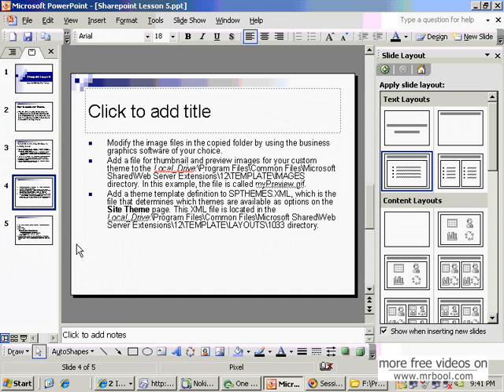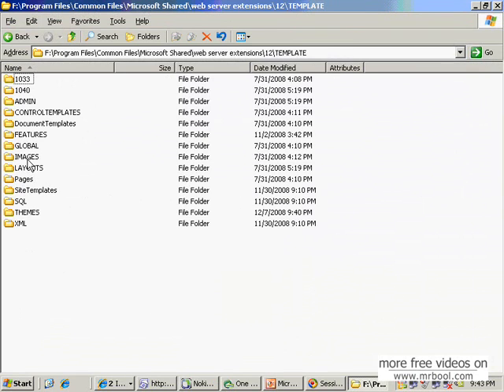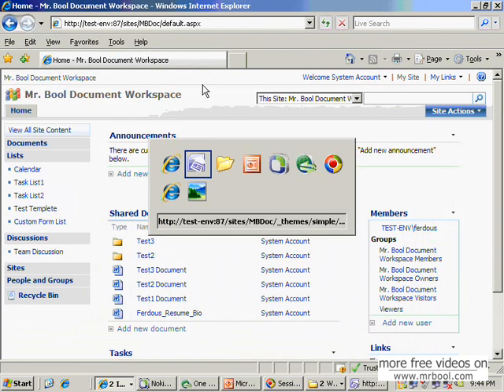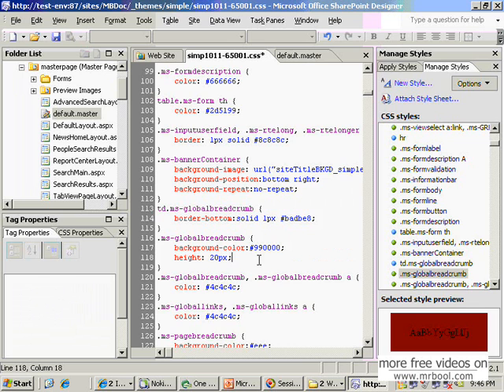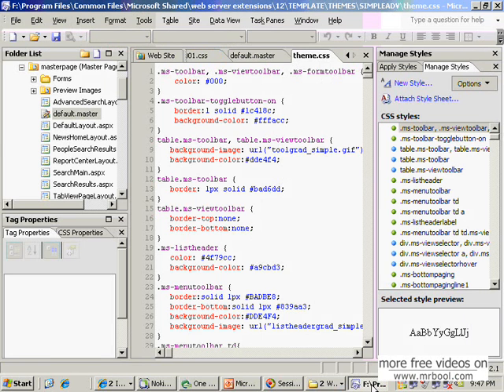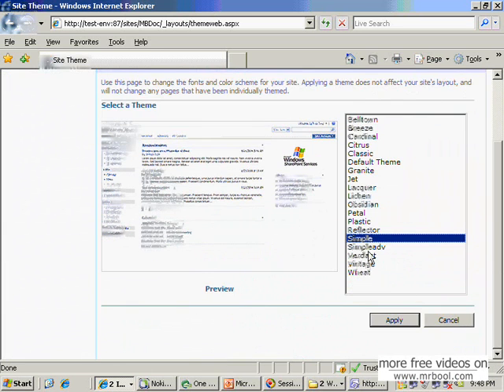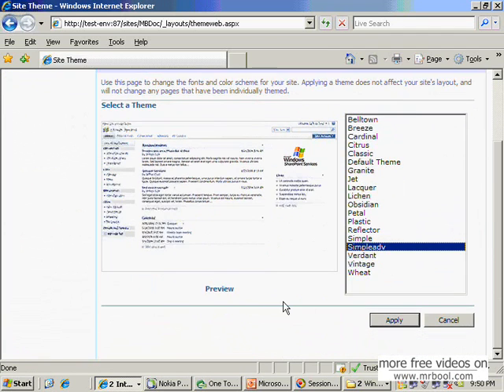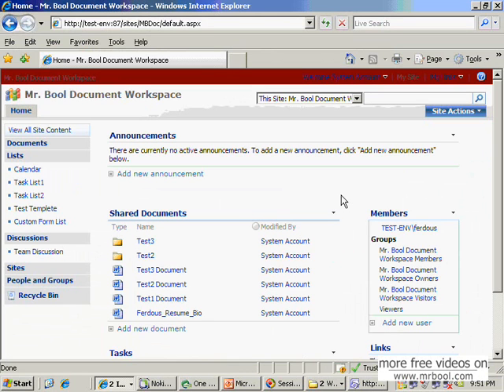SharePoint 2007 & VS Net 2005 Extension for WSS 3.0 List Lesson 5 (Part II)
Sharepoint 2007 Technology Built-in provides number of themes to change your web application themes. You can add your own themes or customize existing ones for application to Web sites in Microsoft Windows SharePoint Services 3.0. This programming task shows how to customize an existing theme. It is a good idea to copy a existing themes and then rename && customize. In this lesson you will learn how to To create and customize theme using Sharepoint Designer and Copy one of the themes folder in Local_Drive:\Program Files\Common Files\Microsoft Shared\web server extensions\12\TEMPLATE\THEMES and give the folder a unique name.

Technologies Used: MOSS 2007, WSS 3.0, SharePoint Designer 2007.